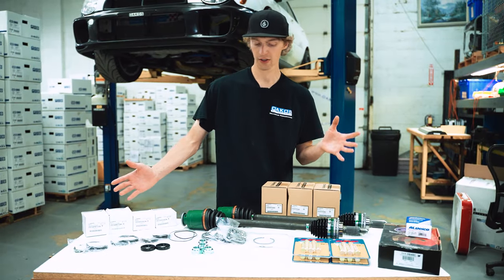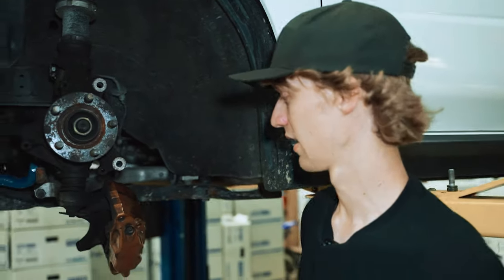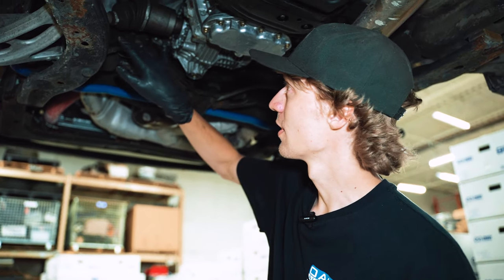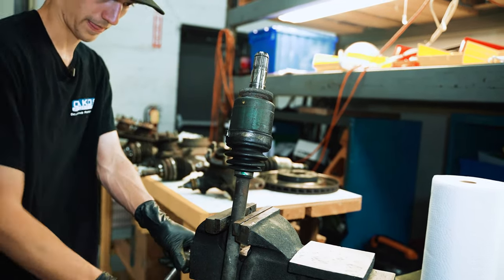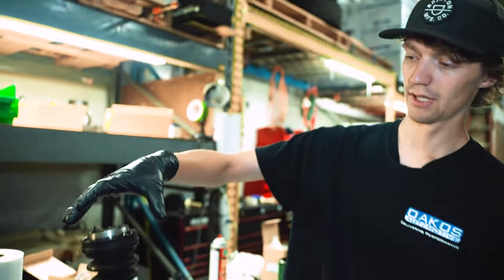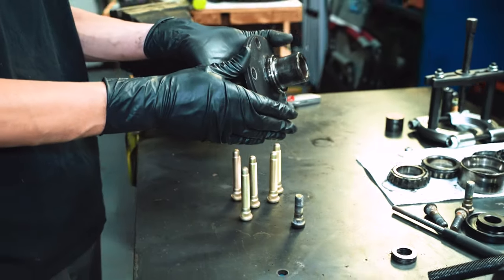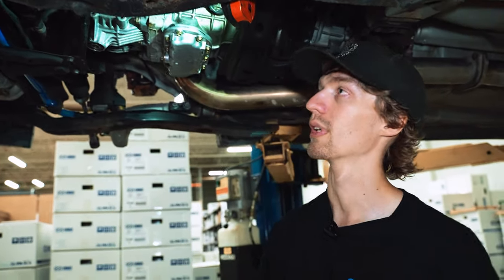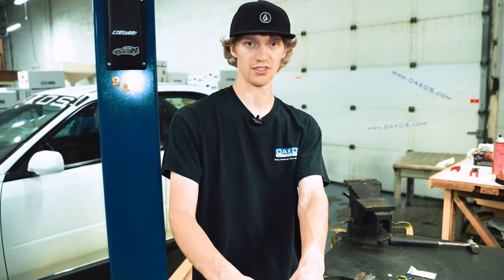Bugeye Revival Ep.1 - NEW Wheel bearings, Axles, Boots and MORE! (IN DEPTH INSTALL)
BUGEYE REVIVAL SERIES

Episode 1 - Wheel bearings, Axles, and seals. IN DEPTH video on replacing everything you should when doing a wheel bearing job on a WRX. We go over every single step. Do it the right way the first time. Parts list below!

Timeline:

00:00 - Introduction
00:35 - Parts Breakdown
02:53 - Disassembly/Removal - IN DEPTH
09:20 - Old Parts Overview
11:10 - Axle Disassembly
14:15 - Axle Reassembly
16:58 - Wheel Bearing/Hub Disassembly - Bearing Removal - IN DEPTH
18:14 - Wheel Bearing Press TOOL - Lifter Bucket trick
20:00 - Wheel Hub Stud Removal
20:34 - ARP Wheel Stud Installation - How To
21:22 - Wheel Bearing Installation - Press In Bearing
21:38 - Snap Ring Installation
21:50 - Wheel Bearing Outer Seal Install - Pro Tip
22:19 - Hub Pressed into Wheel bearing/Knuckle
22:35 - Wheel Bearing Inner Seal install
23:18 - Axle Seal Removal + Marking Sundial - How To
24:00 - Company 23 Sundial Tool Kit
24:36 - Sundial Removal
24:56 - Sundial Seal + Axle Seal Installation and Assembly
27:38 - Outro

2x 28016PA0108A wheel bearing (rear)

4x 100-7716 ARP Extended 3" Wheel Studs (M12x1.25mm, Pack/5),
                               '02-'21 WRX & '04-'21 Sti

2x 28321FE092 CV Axle. CV Joint Half Shaft. Drive Shaft (Front).

2x 28397FE000 Subaru (OEM) Inner STI CV Boot Kit (Includes Grease &
                                Bands), '04-'07 STi

1x 28496FE000 Subaru (OEM) Outer STI CV Boot Kit (Includes Grease &
                                Bands), '04-'07 STi

1x 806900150 Subaru (OEM) Sundial O-Ring, 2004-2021 Sti [LH]

1x 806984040 Subaru (OEM) Sundial O-Ring, 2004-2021 Sti [RH]

1x 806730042 Subaru (OEM) Front Axle Seal (Left Side), 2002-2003
                                WRX

1x 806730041 Subaru (OEM) Front Axle Seal (Right Side), 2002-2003
                                WRX